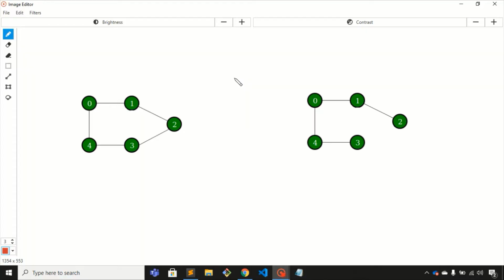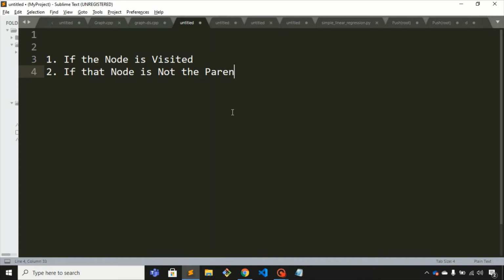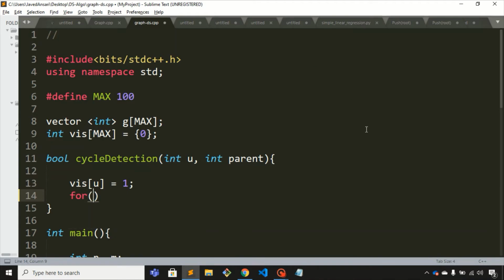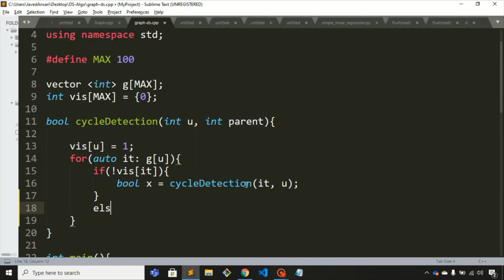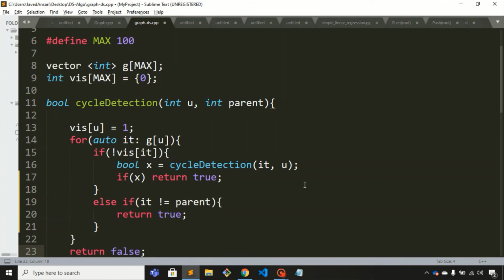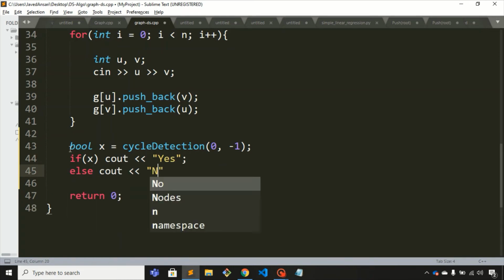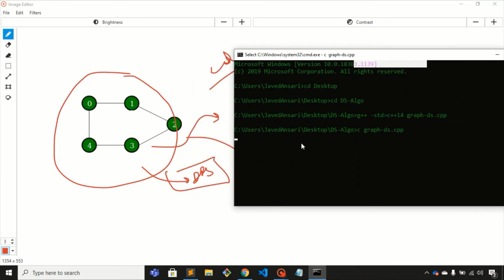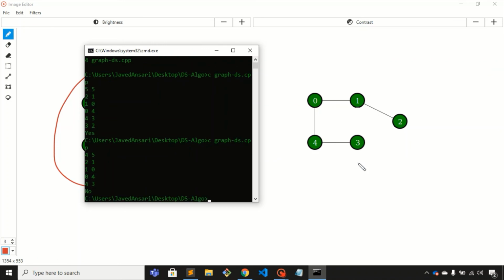Code for Cycle Detection in an Undirected Graph | Graph Data Structure | Part-2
In this video, I have explained the code of cycle detection in an undirected graph using DFS. And in Part-1 of this video, I've discussed how actually this algorithm works internally. So, watch the first part before this.